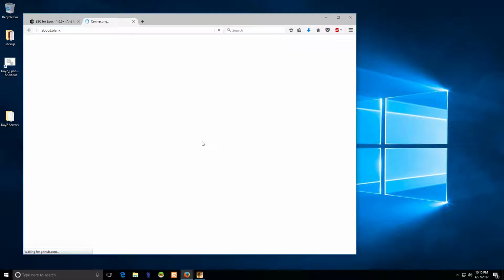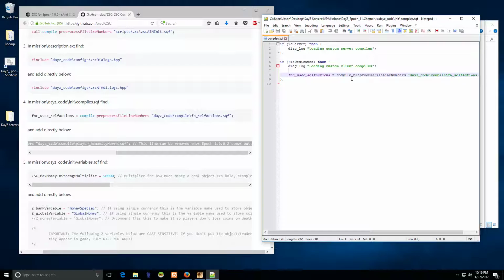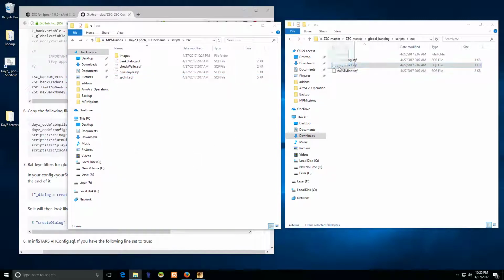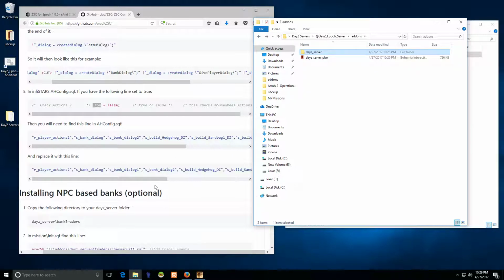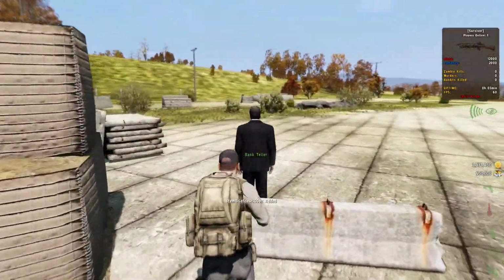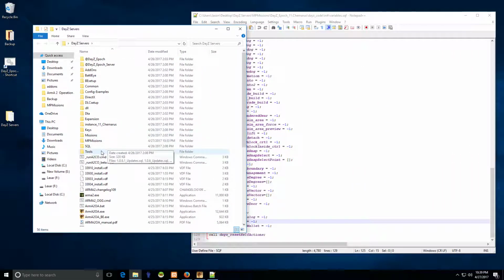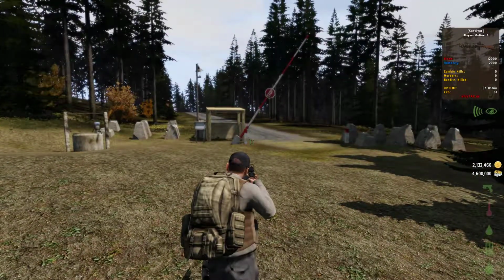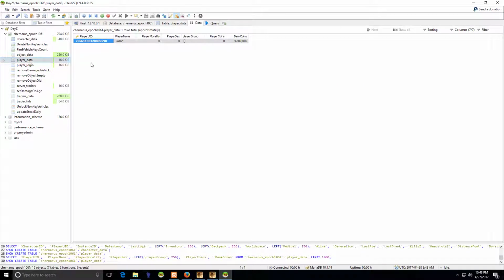How to Install the Global Banking Addon for ZSC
Works with DayZ Epoch/Overpoch 1.0.6+